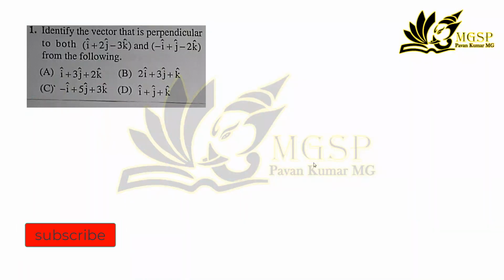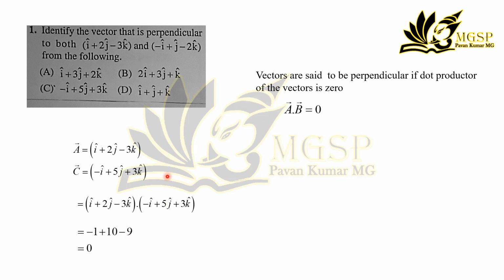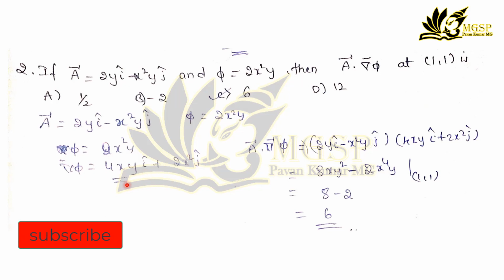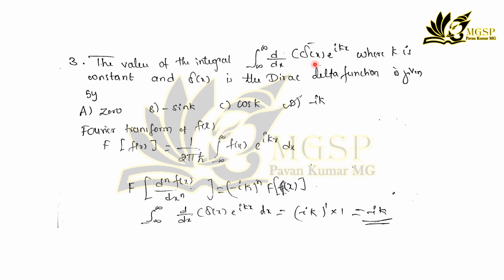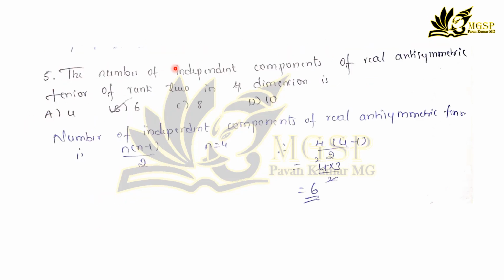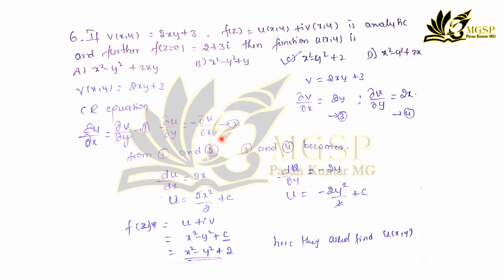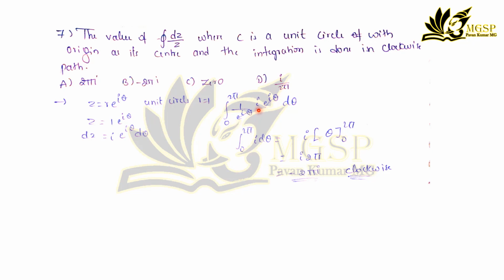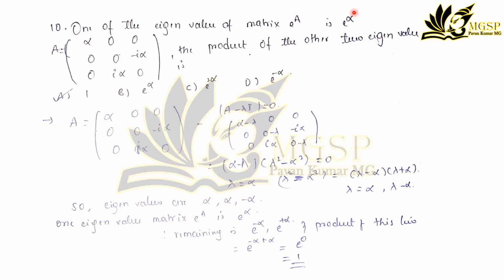KSET-2020 Physical science Key answers with solutions KSET Physics 2021 | Paper 2 with Solutions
KSET 2020 Physical science detailed solutions with step by steps solution
held on 27th Sep 2020, the contains solving method and key answers too.

Basic concept explanation foundation.